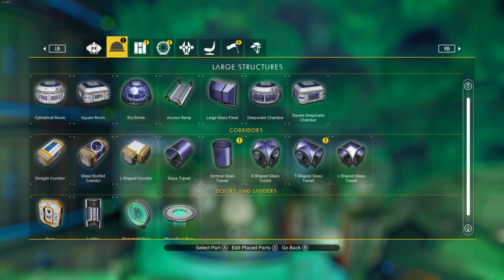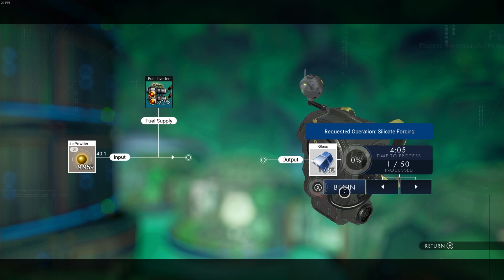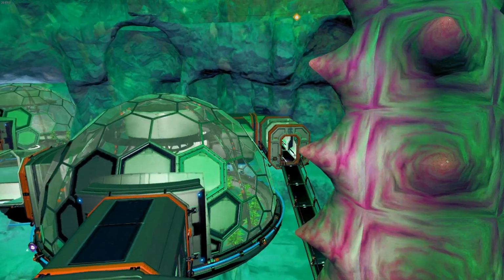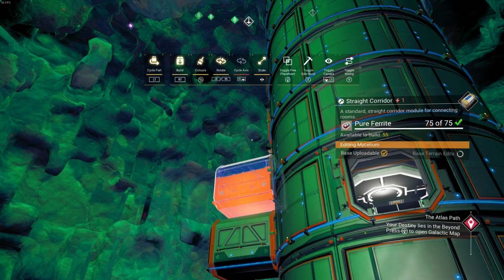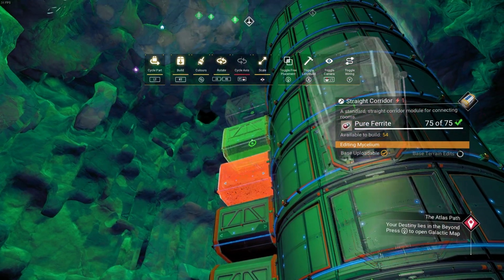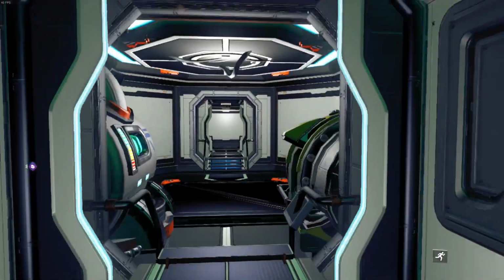How to Make the 100% BEST Nip-Nip Farm Possible! No Mans Sky